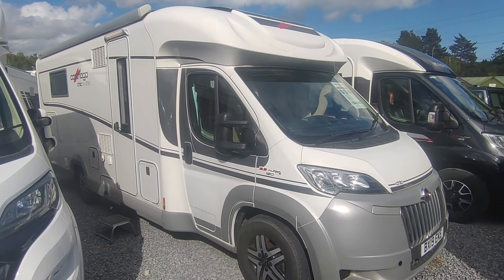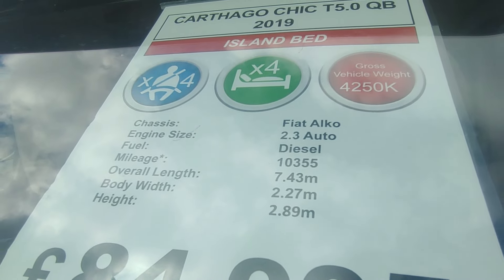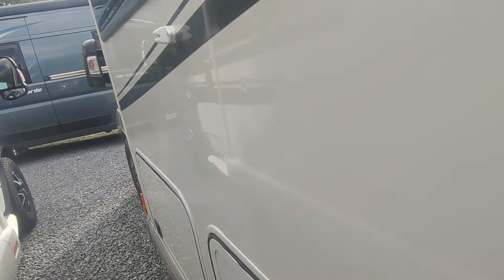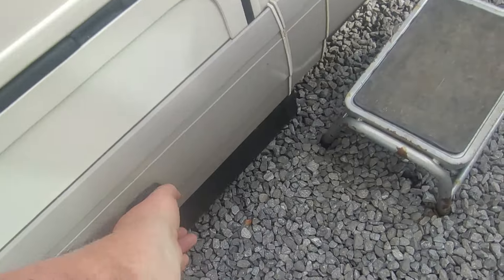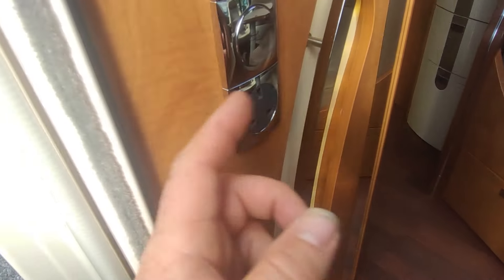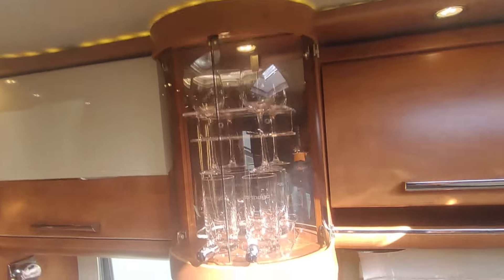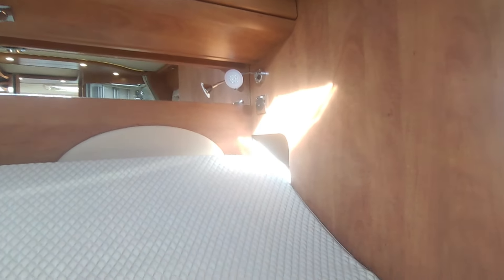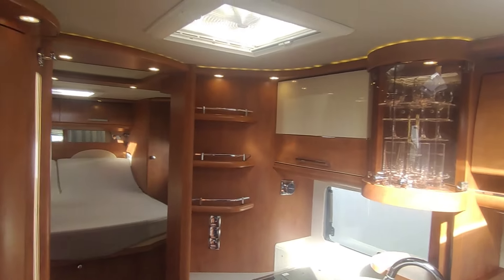2019 Carthago Chic C-Line T5.0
🔍 Take a virtual tour with Jody around this 2019 Carthago Chic C-Line T5.0 QB  available for purchase at Highbridge Caravans, Devon Branch.

To find out the price and obtain further details, visit our comprehensive online listing
Stock - 00058958